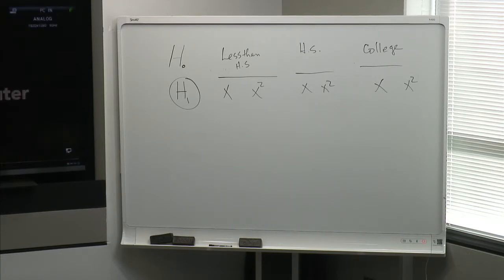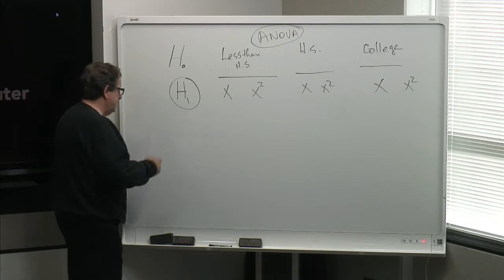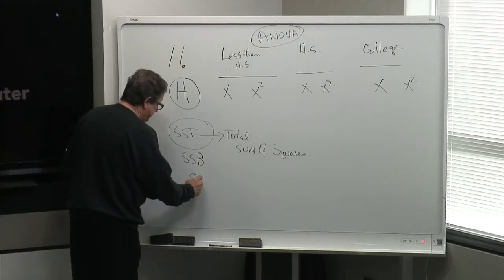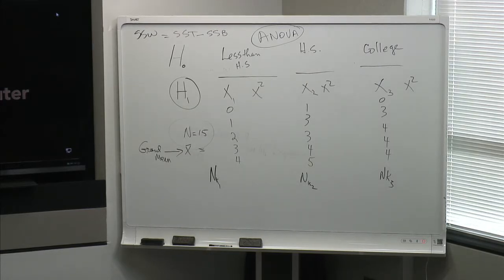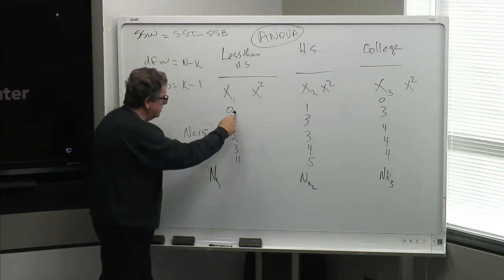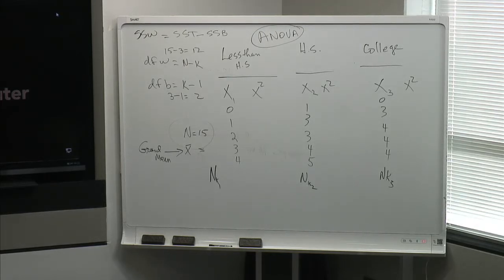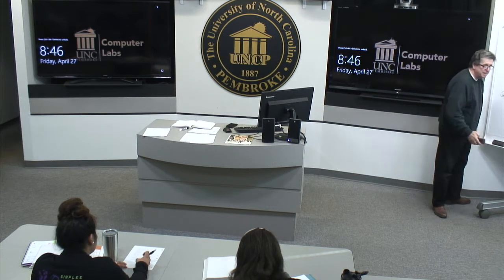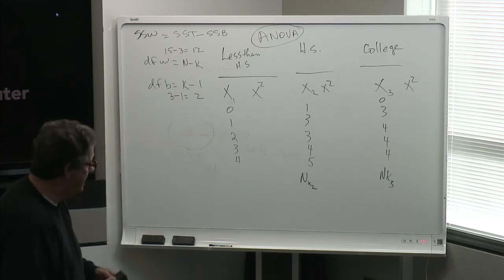Class 36 - 4/27/18